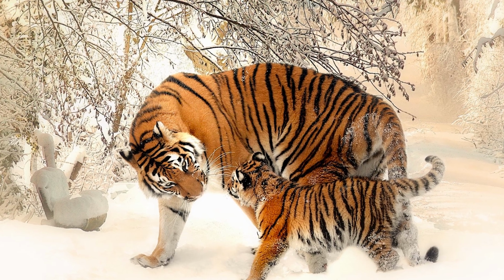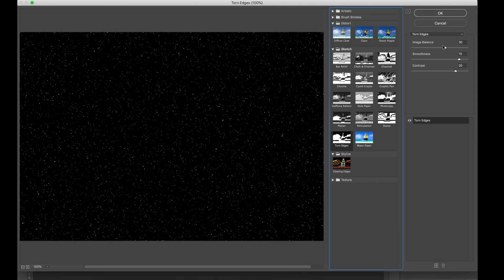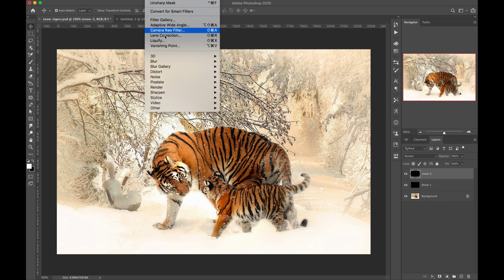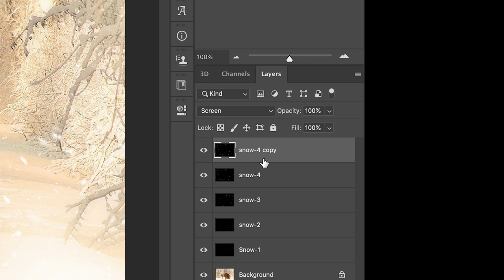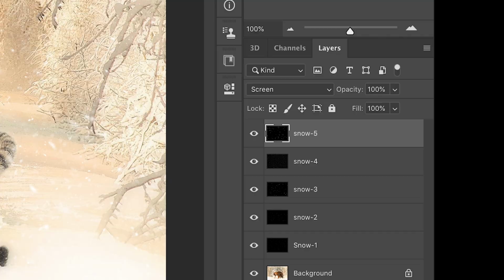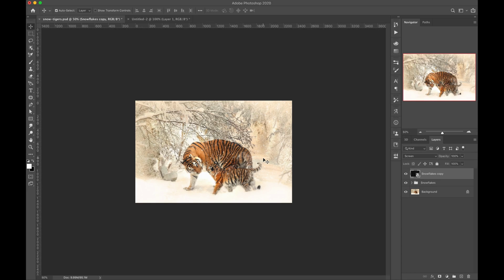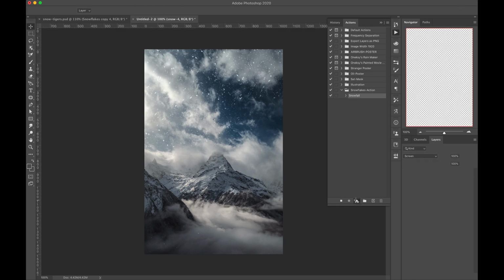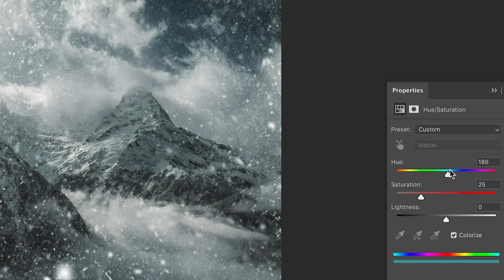Creating Realistic Snow in Photoshop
In this Photoshop Tutorial, I show you how to make it snow in Photoshop and as a bonus I give you a free-falling snow photoshop action so you can add transparent snow to all your winter images.

MY GEAR

Audio Recorder
Mic Pop Filter
Mic Cord

My Main Computer
External Monitor
Cable Management
USB-C Hub